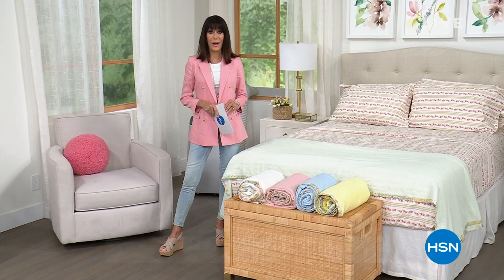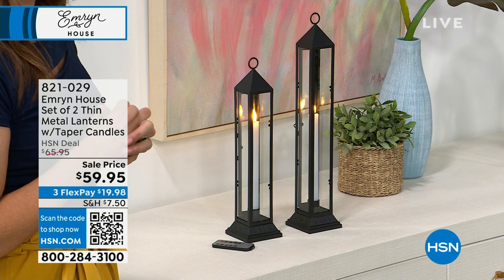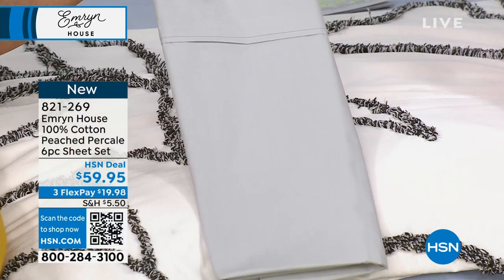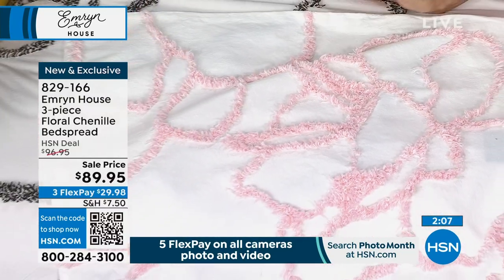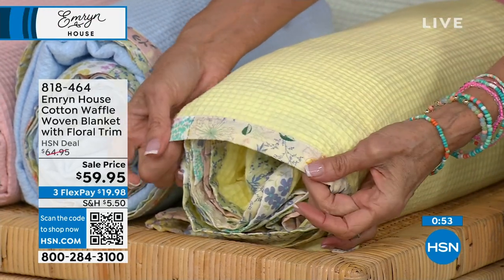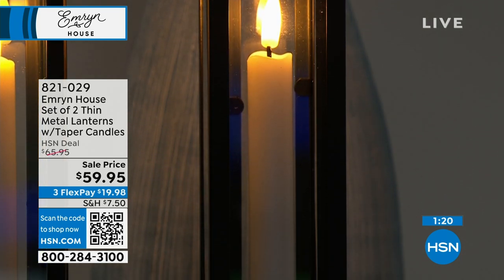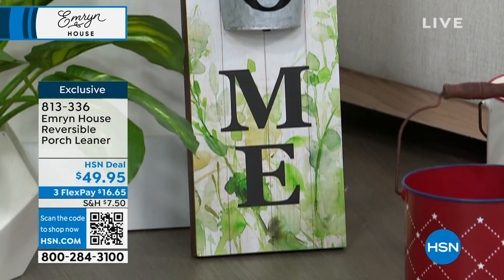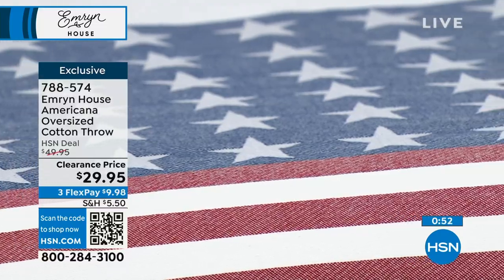HSN | Emryn House - Farmhouse Decor & Textiles 1st Anniversary 05.15.2023 - 01 PM